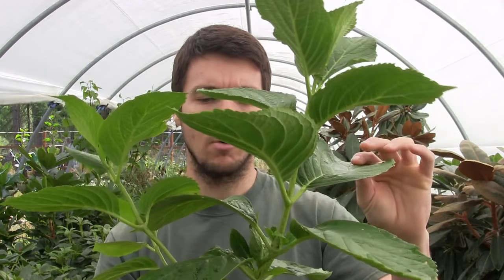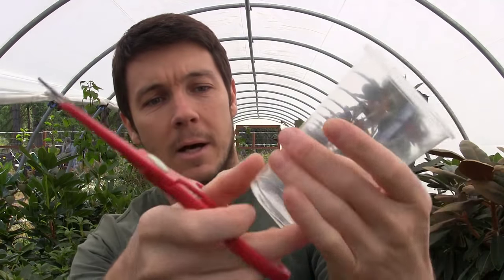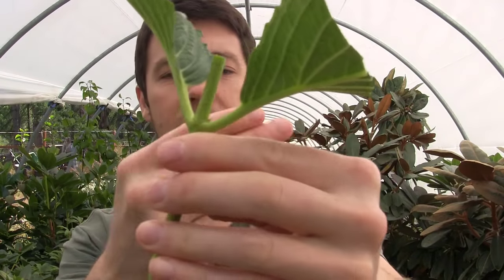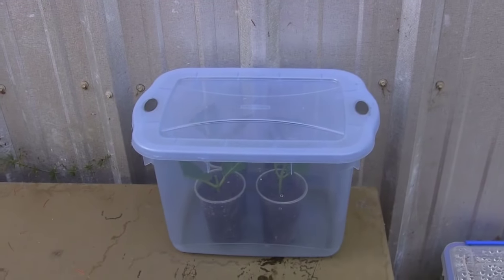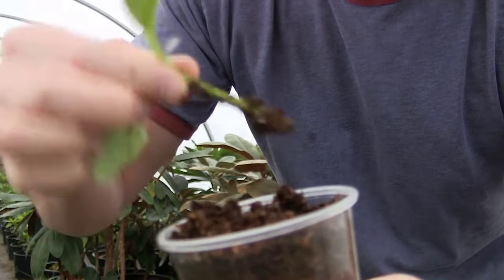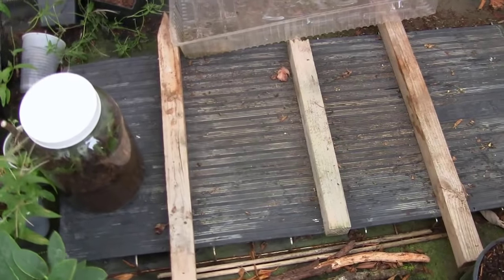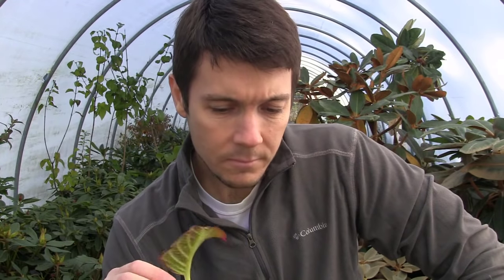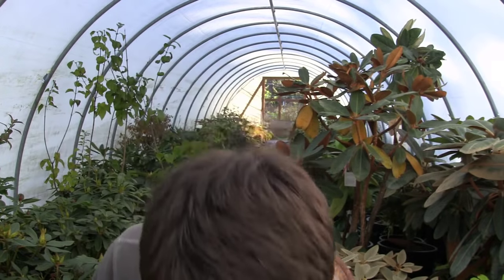This One Trick Got My Hydrangea Cuttings Rooting Like Crazy! Bottom Heat to the Rescue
Well, this one took awhile.  I started propagating these hydrangea around the middle of last August.  For awhile they weren't rooting too well but I hung in there and finally got the roots I was looking for.
Bottom heat is definitely a game changer in the world of plant propagation and if you don't have a heat mat yet I highly recommend getting a good one just in case you need it for those hard to root varieties or semi-hardwood cuttings.  In fact, we even used this heating mat last winter for hardwood cuttings of figs.